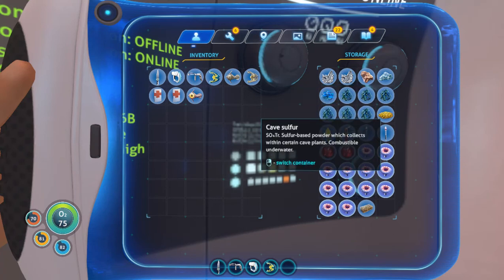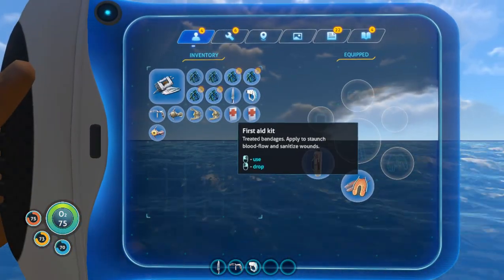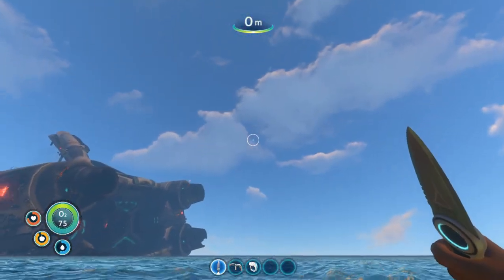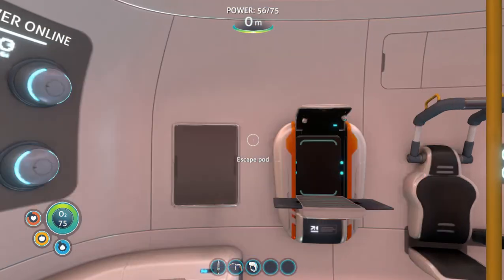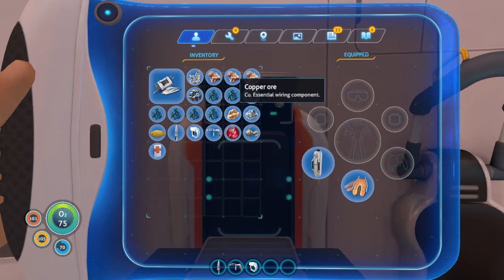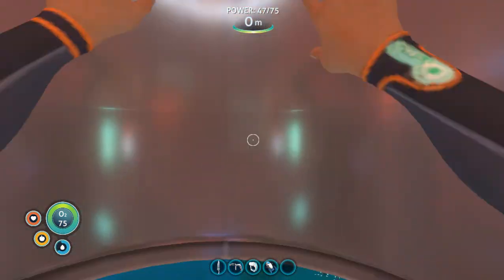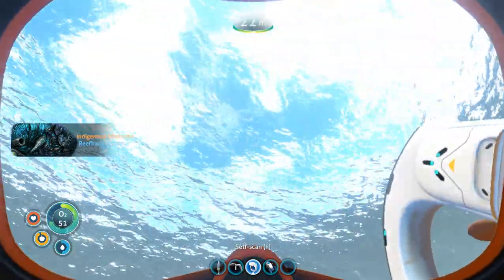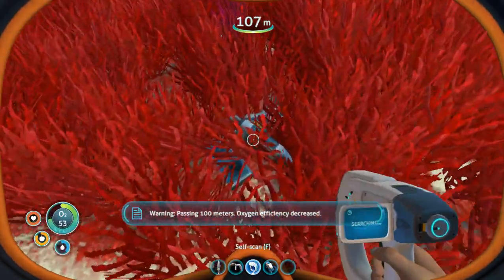Subnautica: Ep.3| Finding Huge Wreckage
I will be starting a new minecraft series and if you want me to add something just comment.